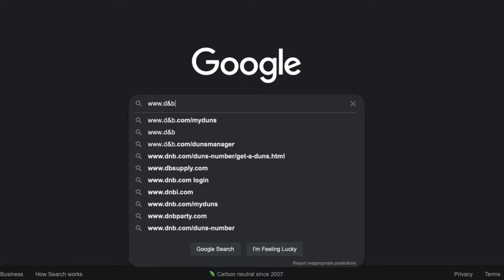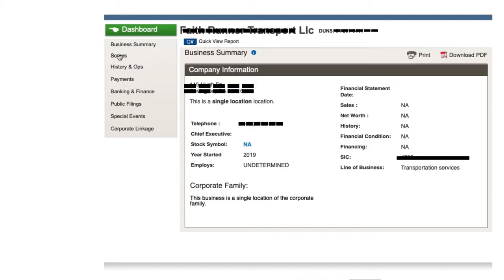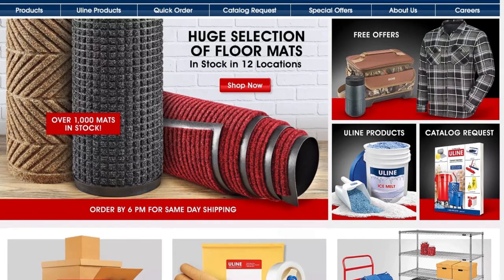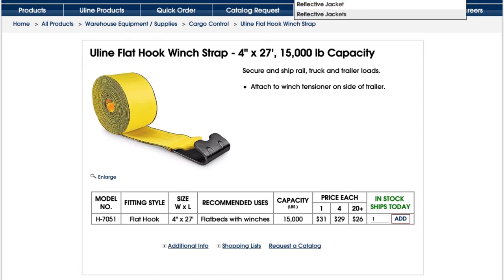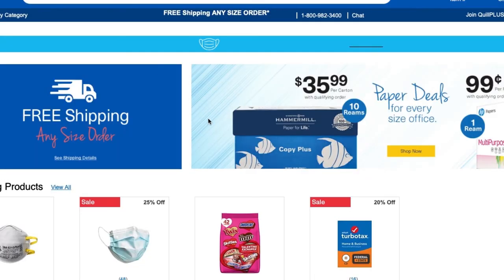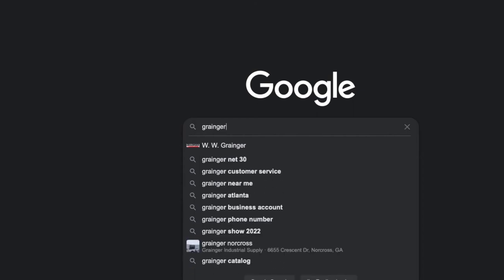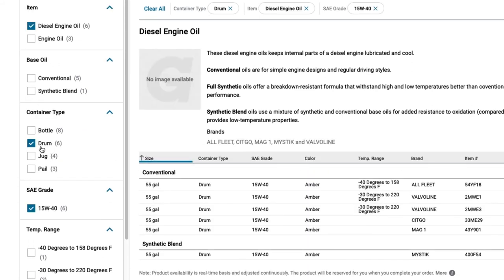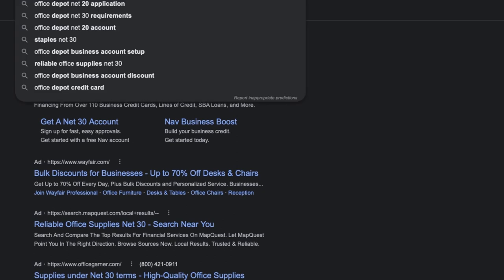How to get a dun & bradstreet number for truckers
Start your trucking business today